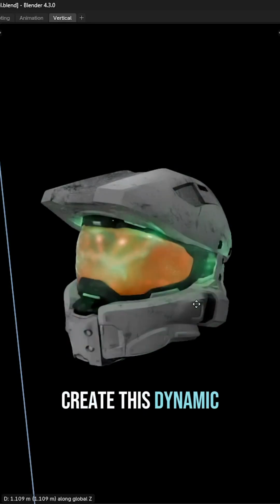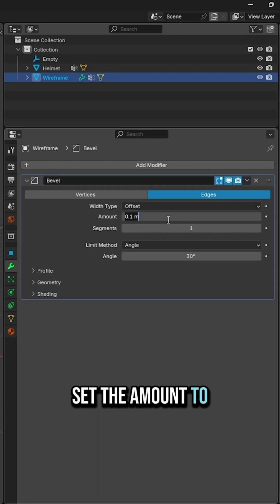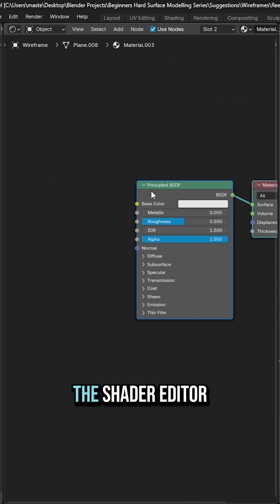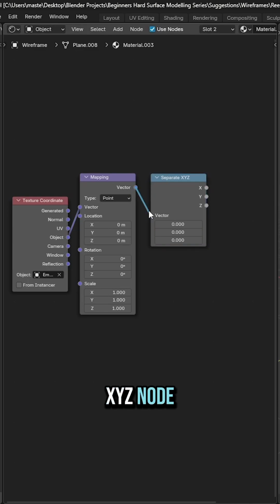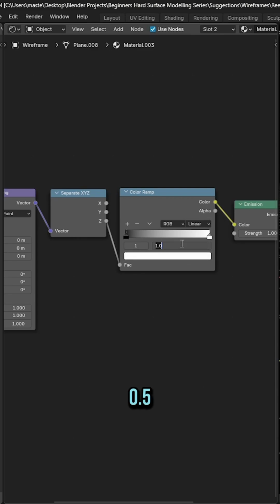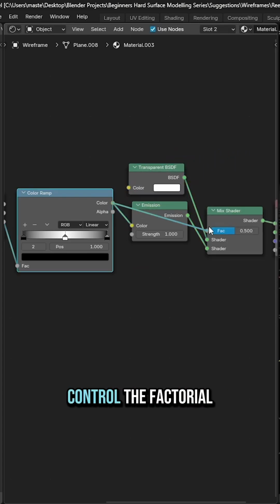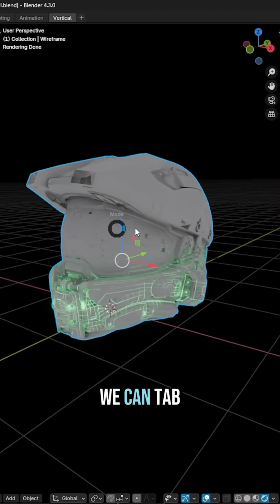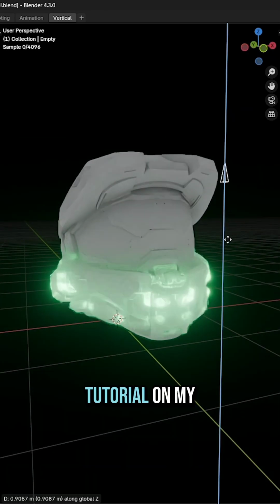Blender Dynamic & Animatable Wireframe Shader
This Blender tutorial will use a simple method to create a quad-based wireframe shader for your models.

Using the object coordinates of the empty arrow from the texture coordinates node, we can use this to influence the position, scale, and rotation of the wireframe.

Hopefully this provides you all with a much quicker and easier way to set up the wireframe shader for your models. A big thank you goes out to Boreomotion for telling me about this, as it's a much better method than what I did with the drivers.